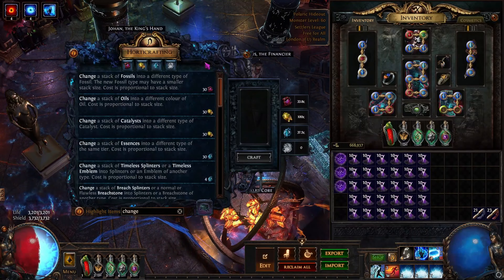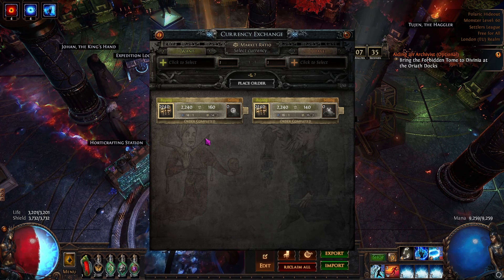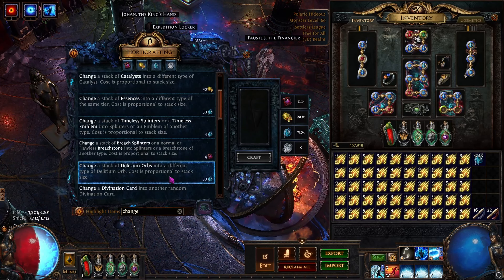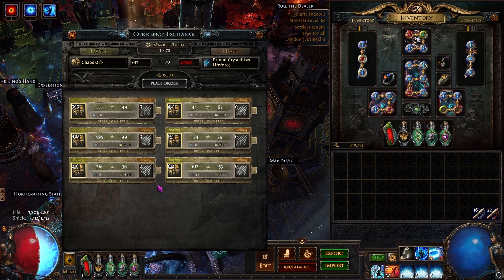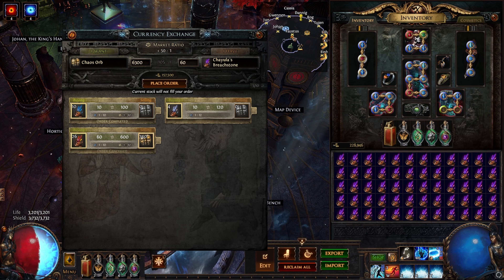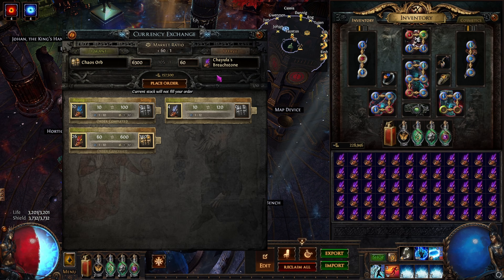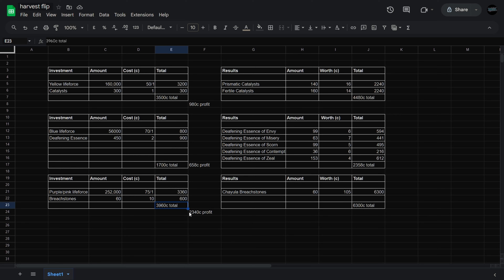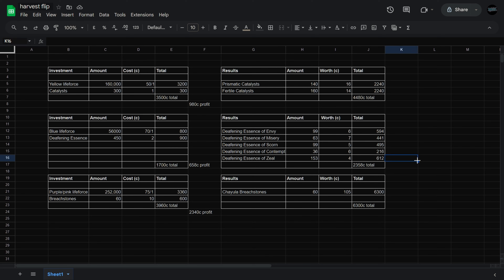Poe 3.25 - How im making an extra 50-100 divines a day with Lifeforce (Settlers of Kalguur)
WHEN YOU SEE THIS VIDEO, IF YOU WANT TO SPEND YOUR OWN LIFEFORCE OR BUY IT AND FLIP IT MAKE SURE TO 1) CHECK IF THIS IS ALL STILL PROFITABLE AND 2) MAKE SURE YOU HAVE A LARGE ENOUGH SAMPLE SIZE TO MAKE UP FOR BAD LUCK STREAKS

00:00 Intro
00:37 Yellow flipping
02:17 Blue flipping
04:27 Pink flipping
06:03 Results/Spreadsheet
08:27 Outro